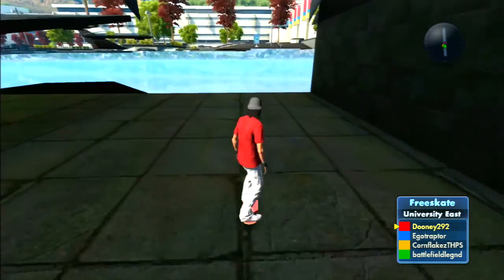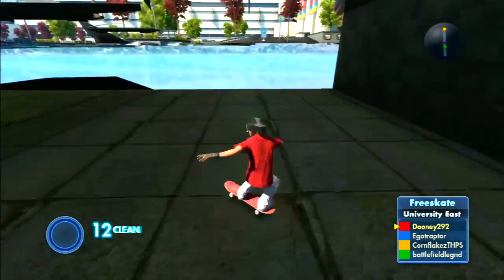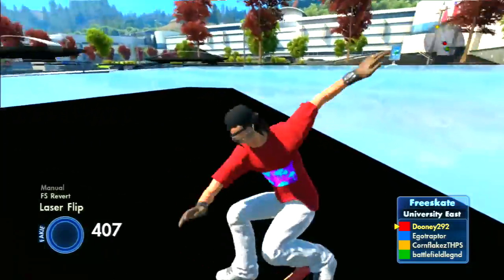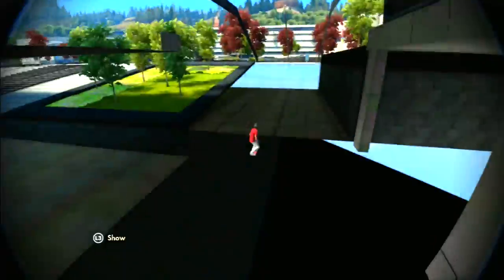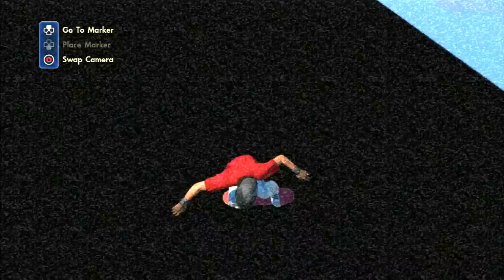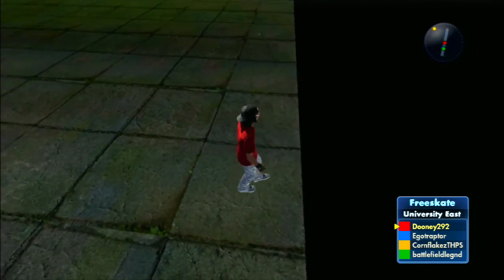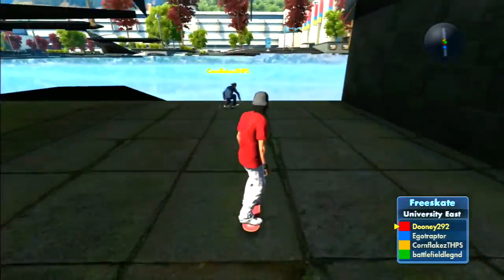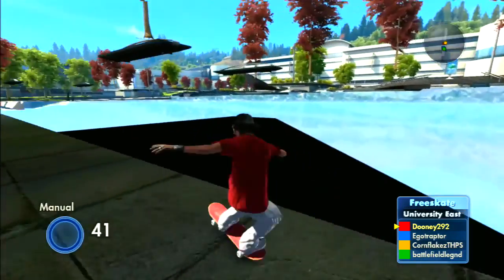Skate 3 Kush Pop Tutorial